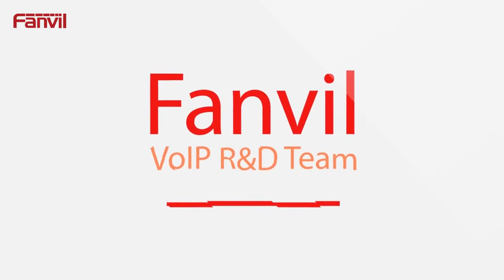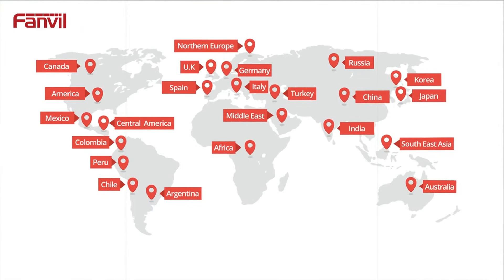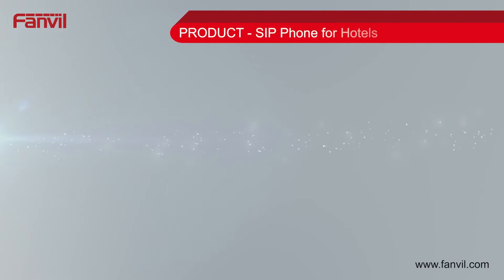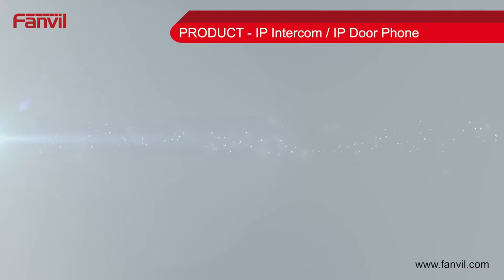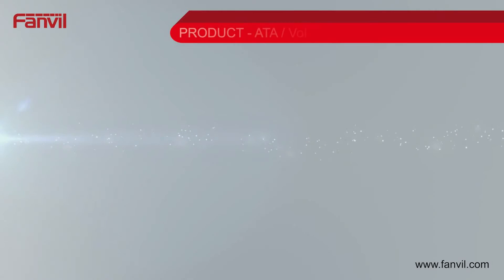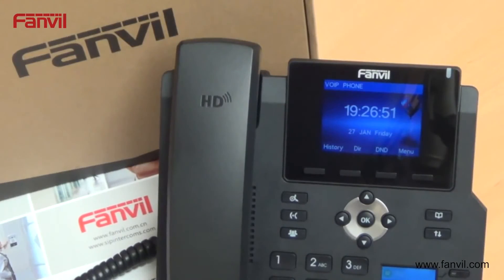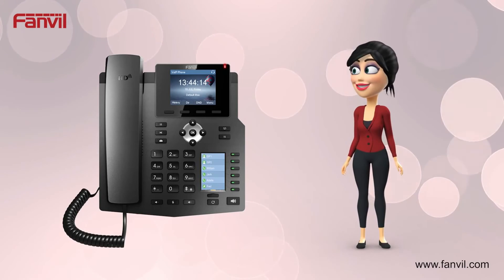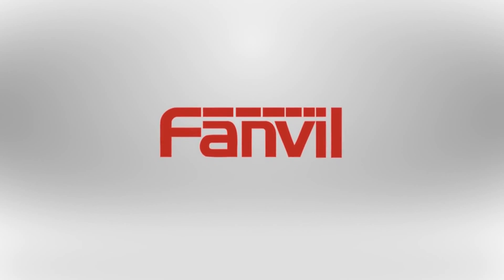Fanvil Product Introduction